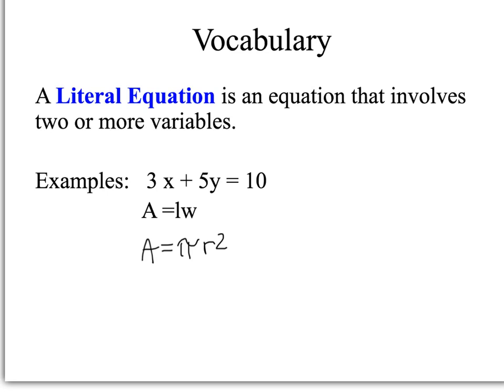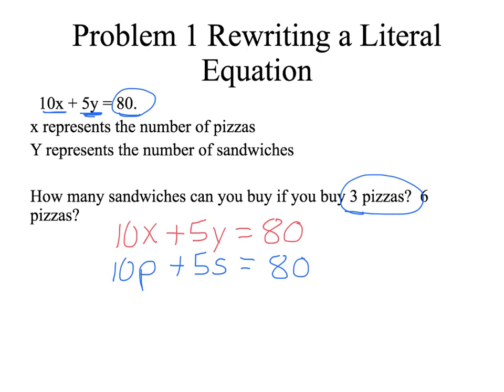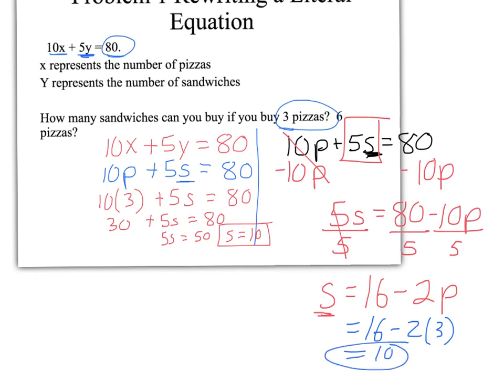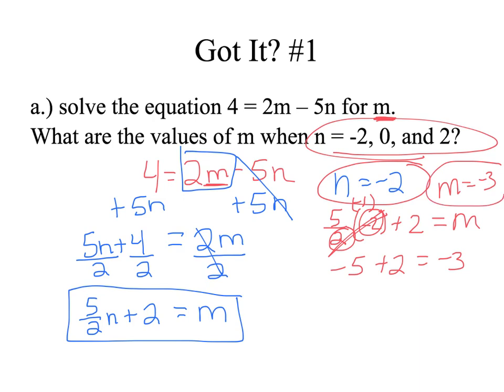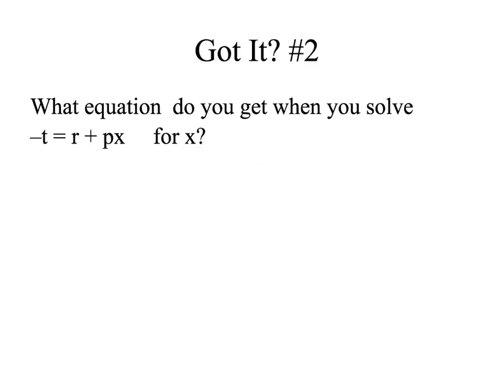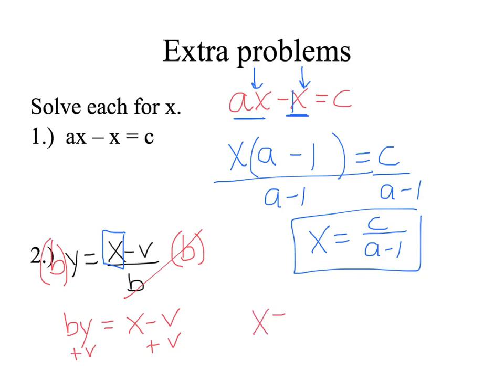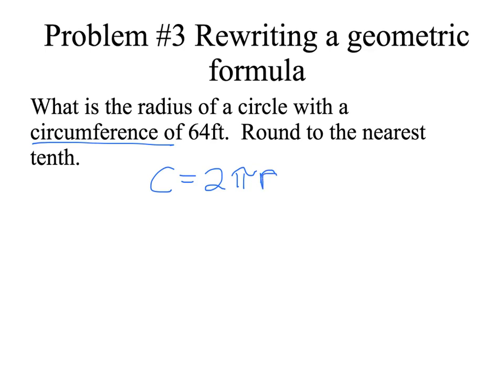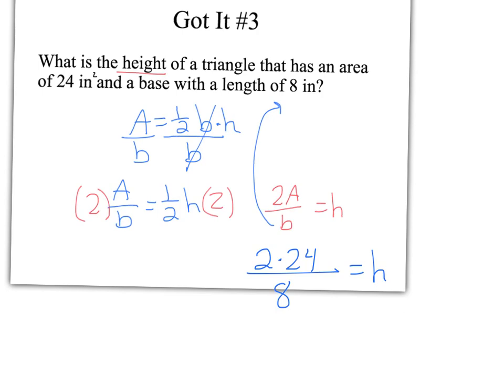Mrs Buckholtz algebra video 2-5